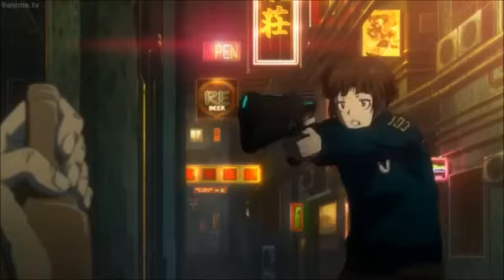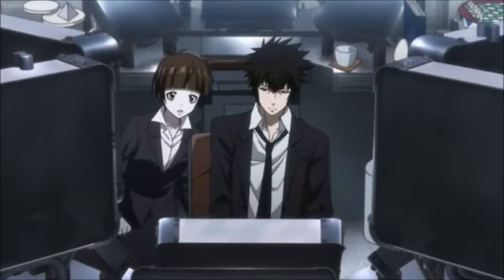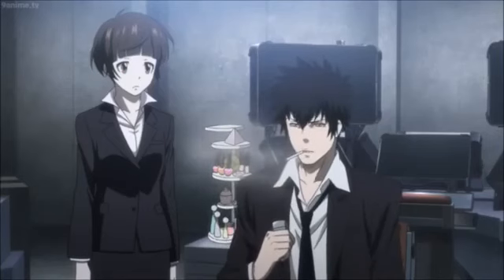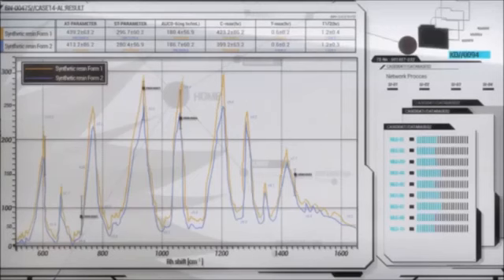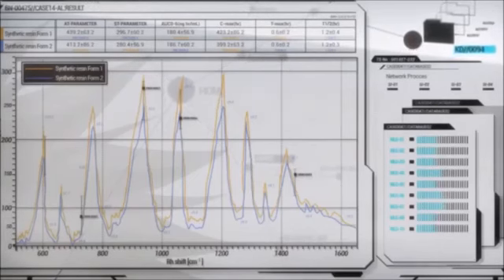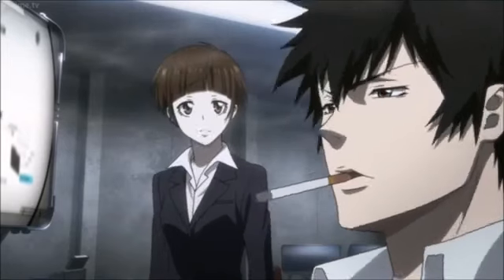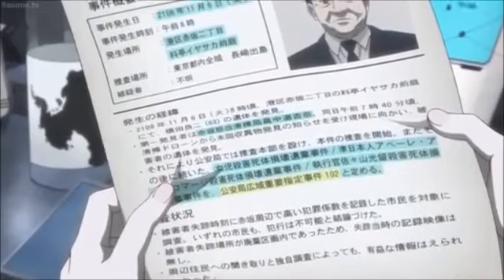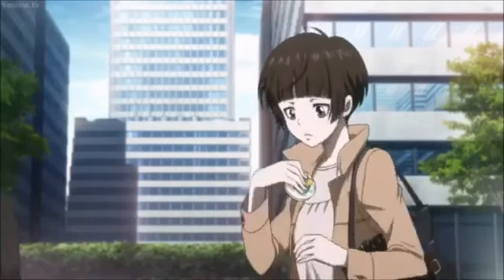Akane Tsunemori Is Not The Main Character Of Psycho Pass